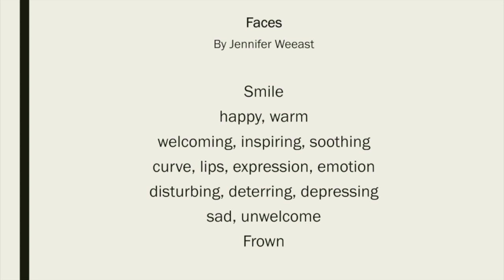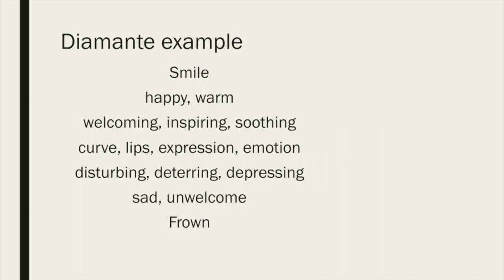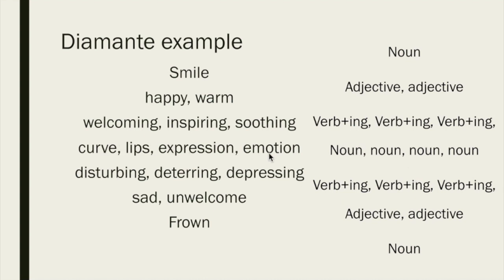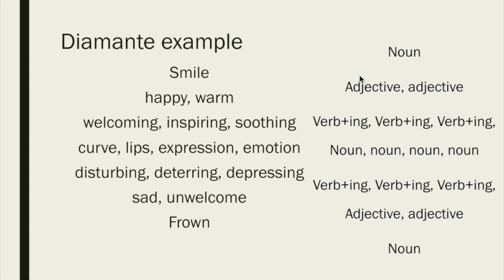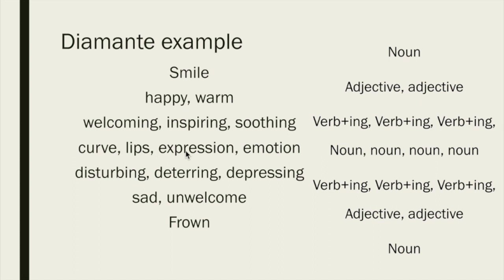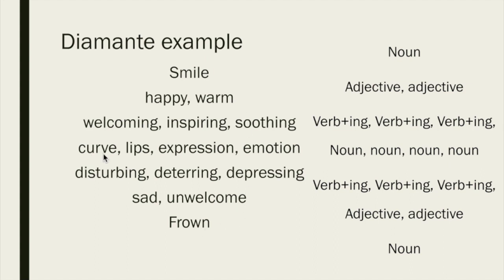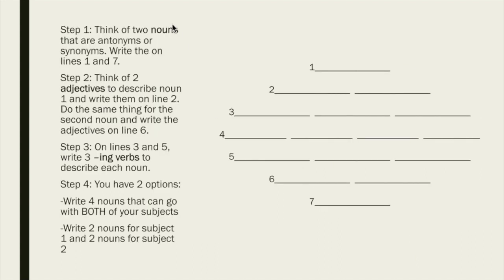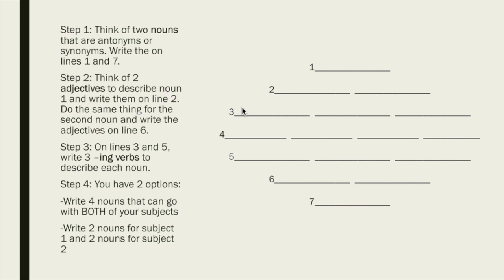Diamante Poems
How to write a diamante poem